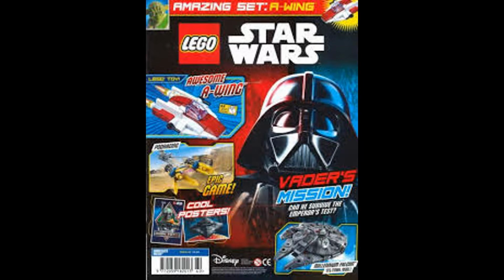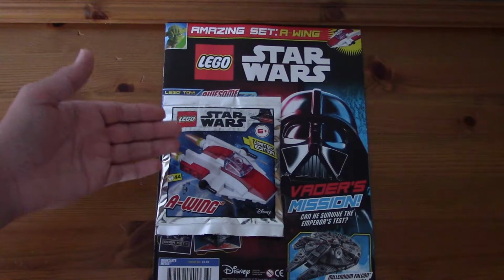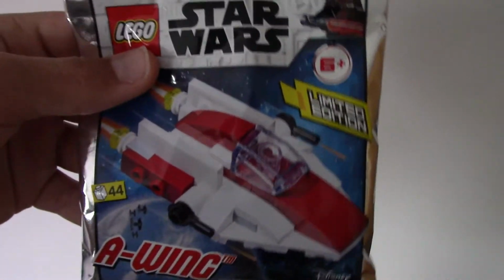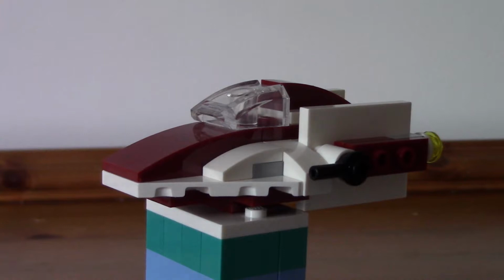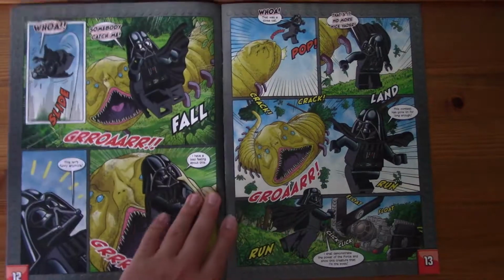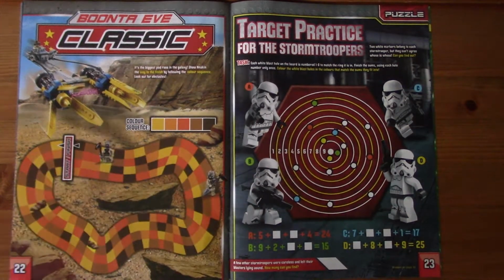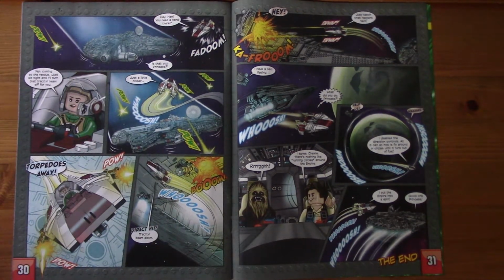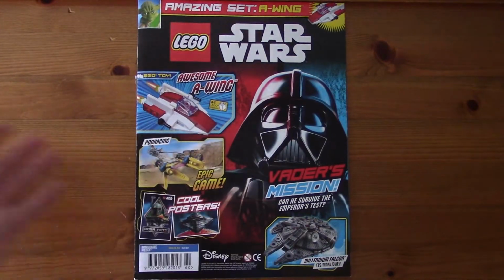Lego Star Wars Official Magazine Issue 60 Review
Today is a first on the channel, reviewing a Lego official magazine. Hear my thoughts on in this video.

Enjoy my videos and want to support me